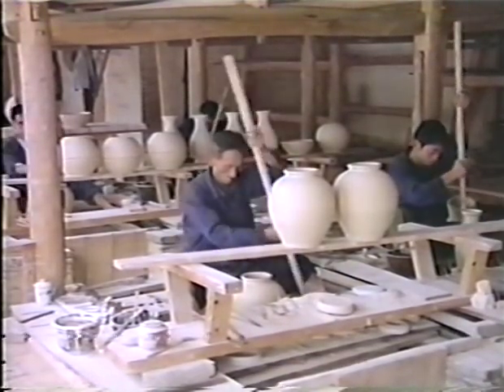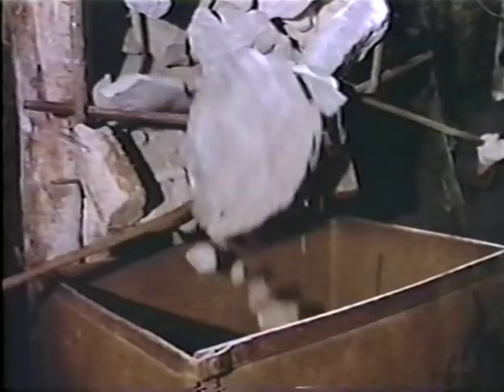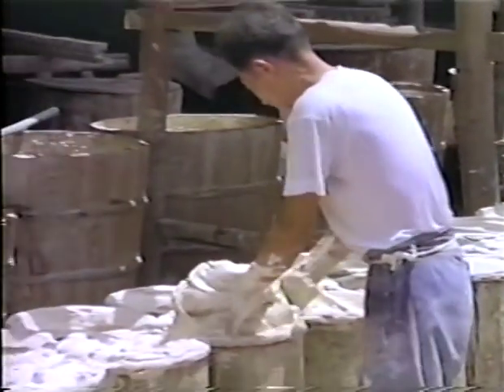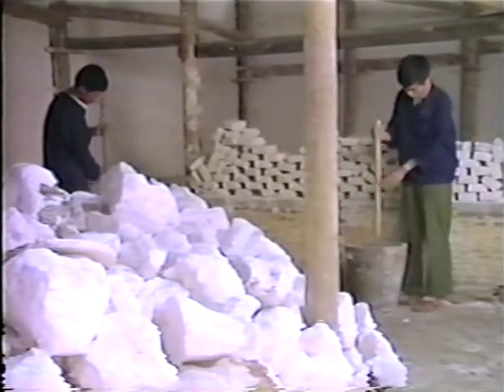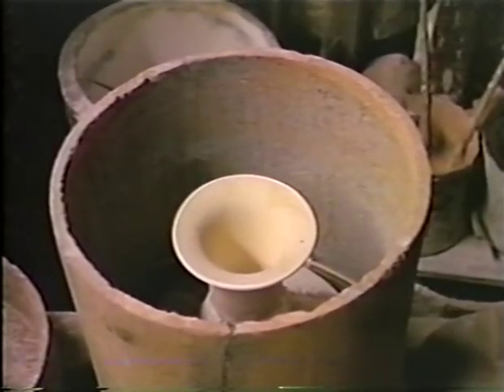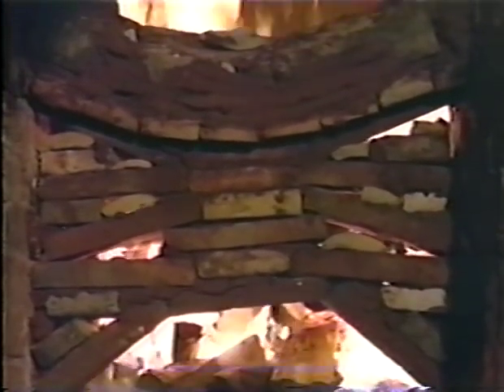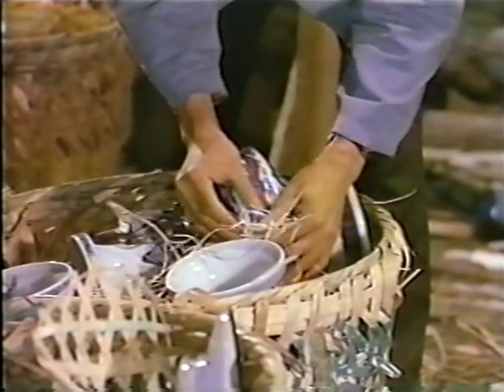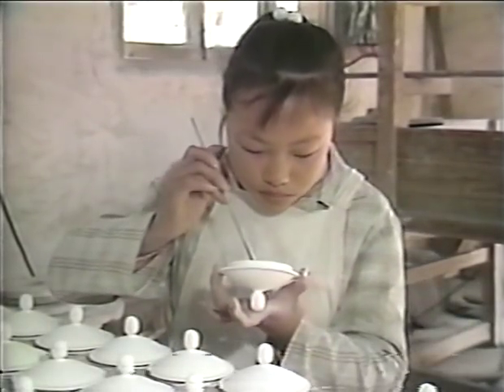Porcelain for Emperors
1993
12 minutes

Made for the exhibition Joined Colors: Decoration and Meaning in Chinese Porcelain at the Arthur M. Sackler Gallery.
Sada Planning, Inc.; School of Cinema-Television and Center for Visual Anthropology, University of Southern California; Arthur M. Sackler Gallery. Editorial support from EditDroid Syetem/LucasArt Entertainment Company. Additional funding from the Tianminlou Foundation.

"Porcelain for Emperors" introduces traditional porcelain production in the city of Jingdezhen, China, where ceramic vessels were made to imperial order for more than 500 years. Viewers can see Jingdezhen specialists preparing the clay body, transforming it into vessel shapes, glazing and decorating, and firing the last wood-burning kiln still operating in Jingdezhen.